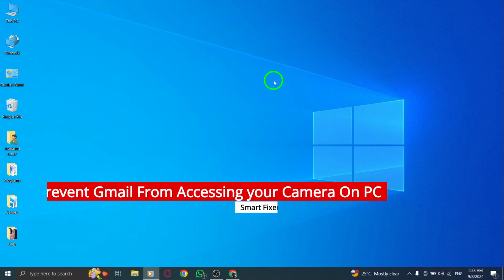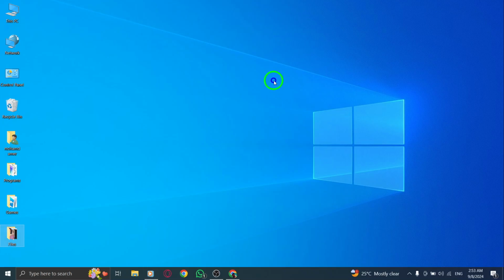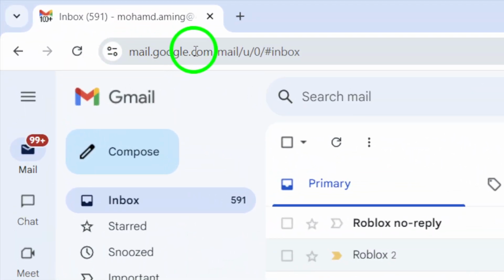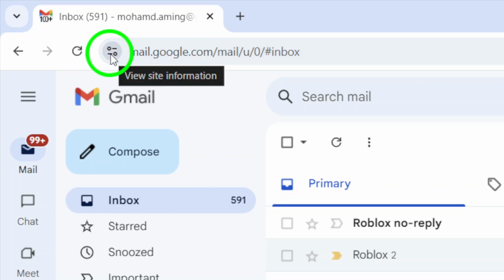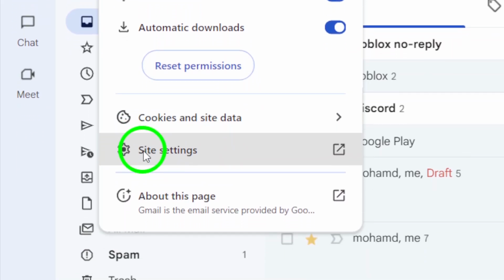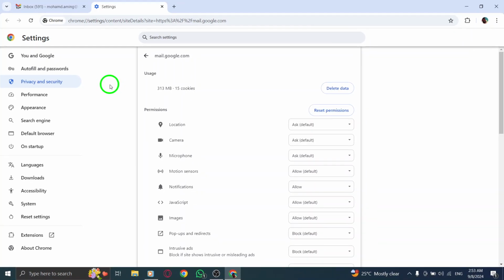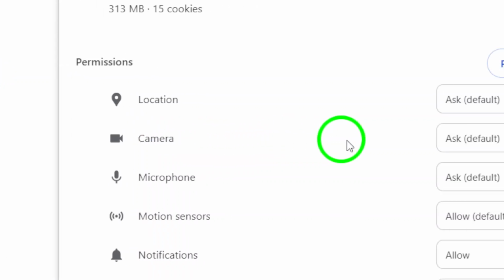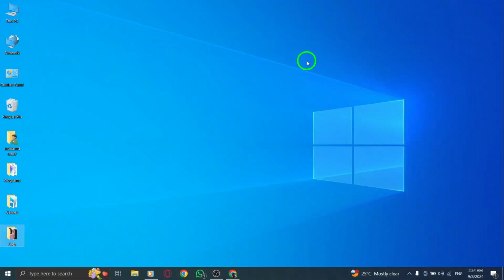How to Prevent Gmail From Accessing your Camera On PC (New Update)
Learn how to prevent Gmail from accessing your camera on PC with these simple steps. With the latest updates, it's crucial to maintain your privacy while using web applications. Follow these easy instructions to ensure that your camera settings are secure when using Gmail.
Steps:

1. Open Gmail.com
2. Next to the web address, click View site information.
3. Open Site settings.
4. Under Permissions, disable the permissions of the Camera.

Protect your privacy today and take control of your camera access in just a few clicks.

Chapters:
00:00 Intro
00:12 Soultion
01:05 Outro